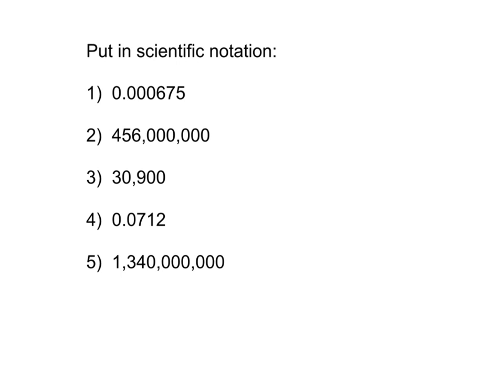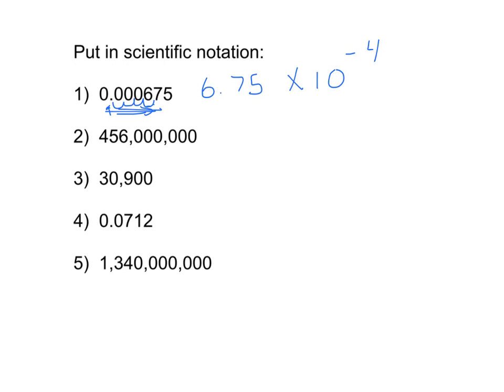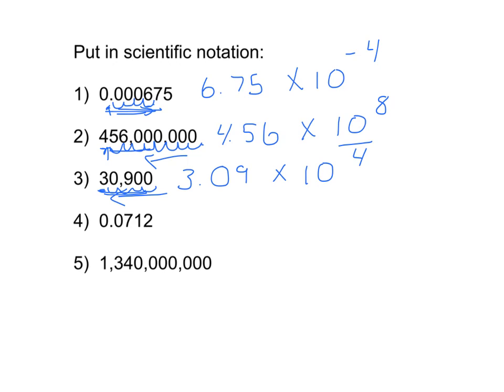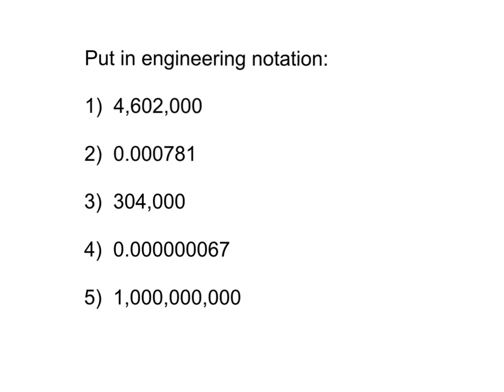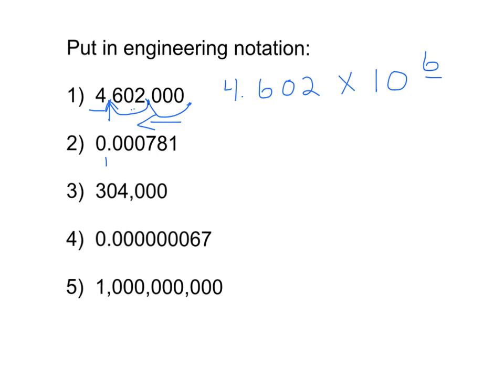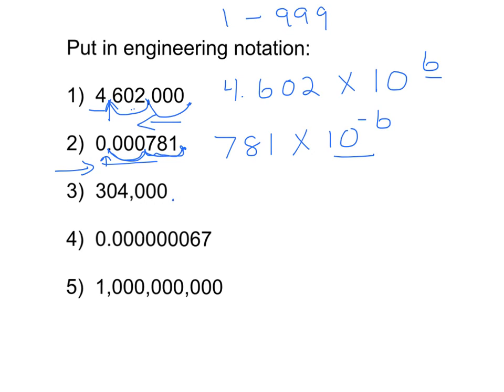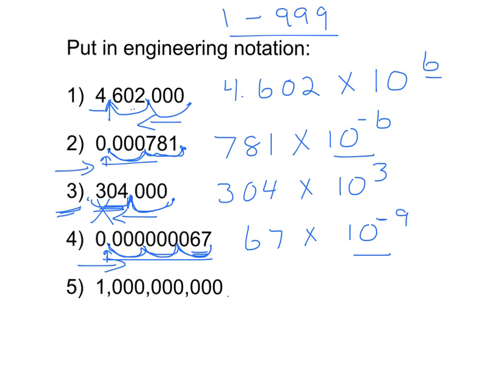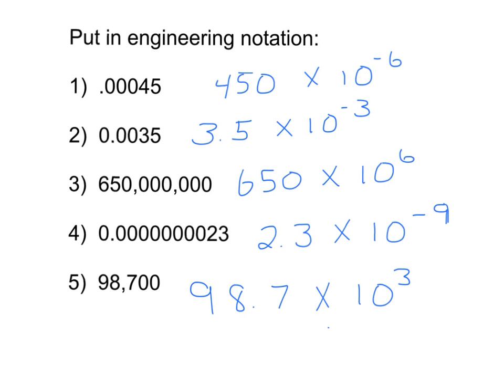scientific and engineering notation practice